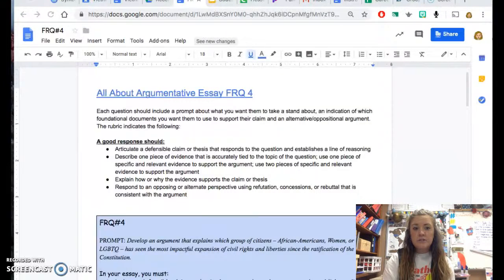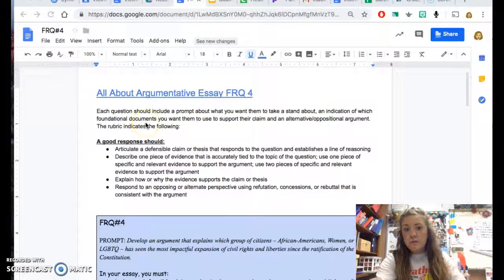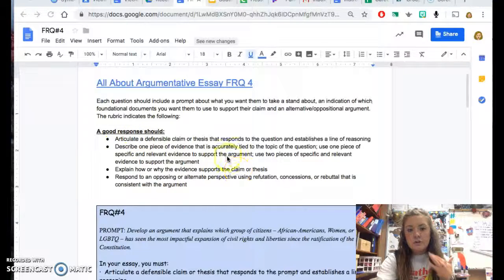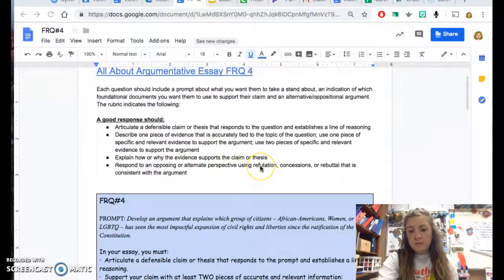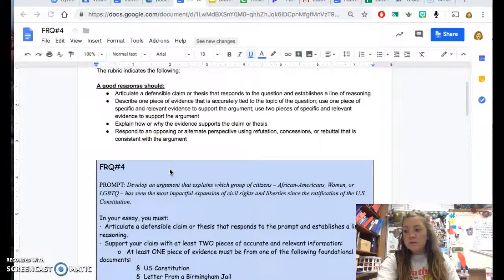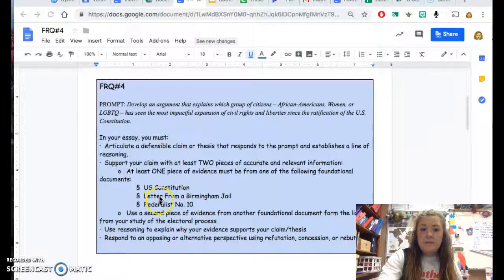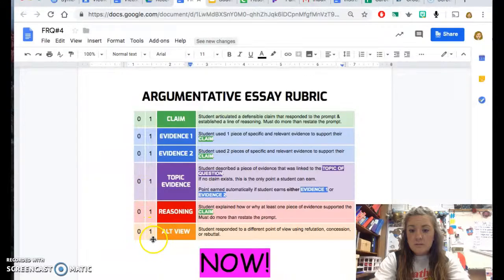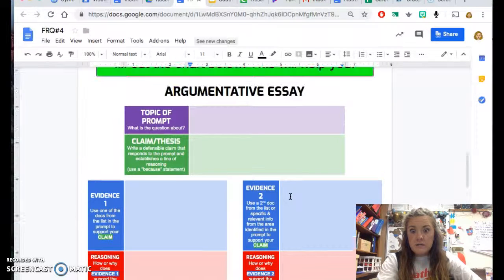AP sub plans 4/15 FRQ4